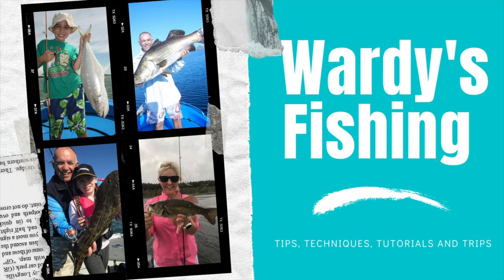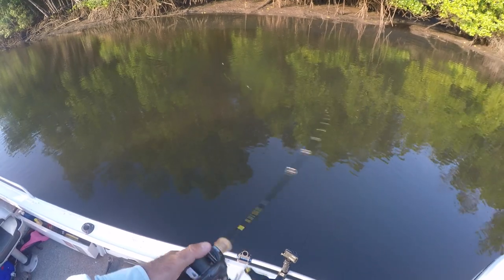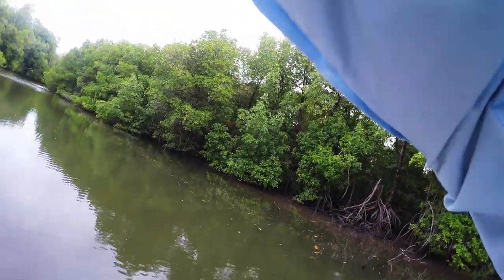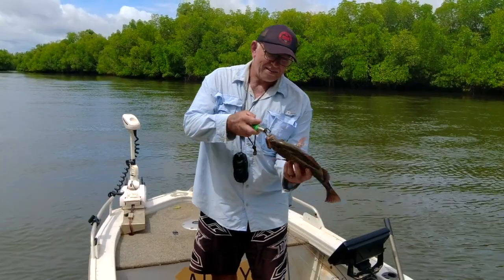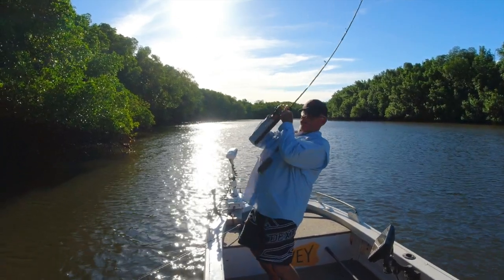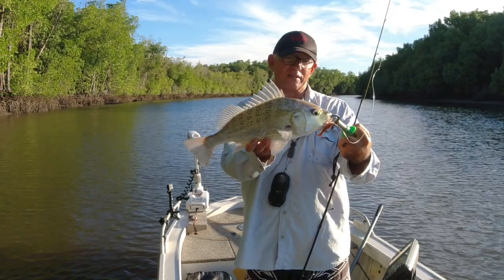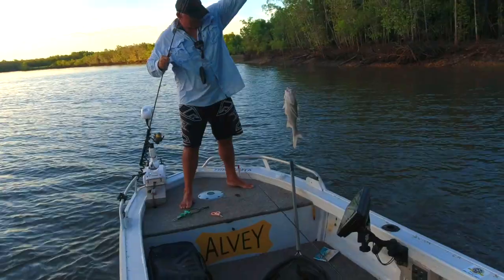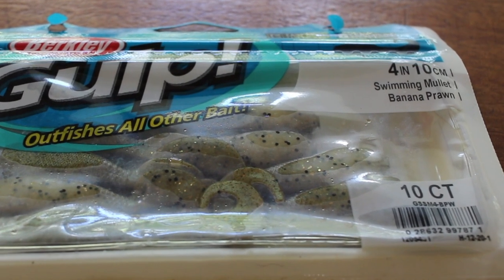CAPE YORK BARRAMUNDI - The secret to improving your catch rate.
Cape York Barramundi. This is the secret tip that improves the catch rates of Cape York Barramundi dramatically. Cape York Barramundi can be finicky. Wardy has spend decades catching Cape York Barramundi and has developed a switch bait technique for barramundi that not only sees more barramundi caught, but more bi-catch as well.
Cape York Barramundi.